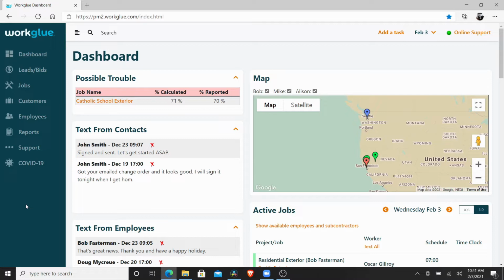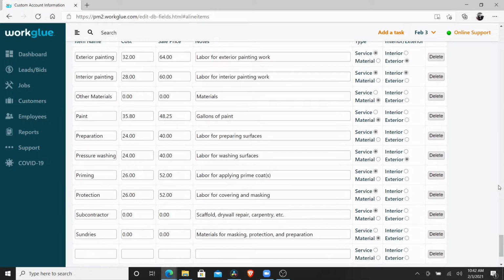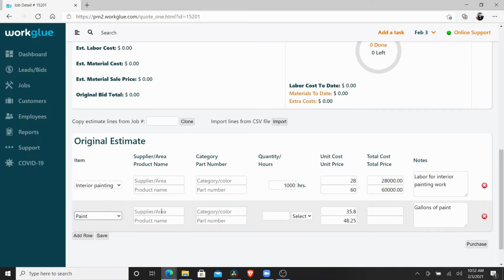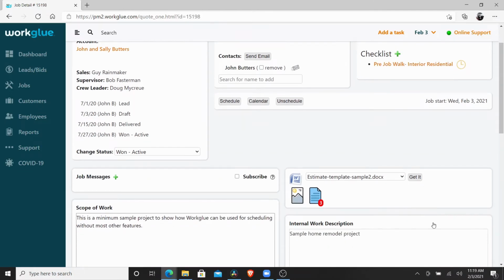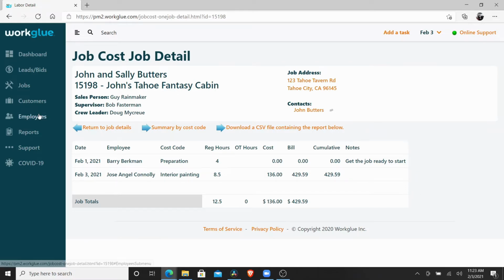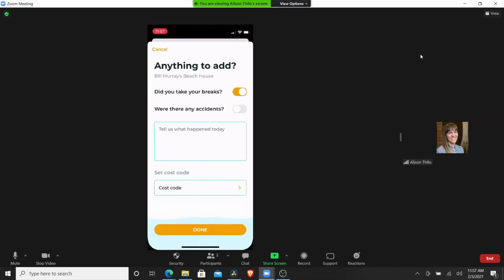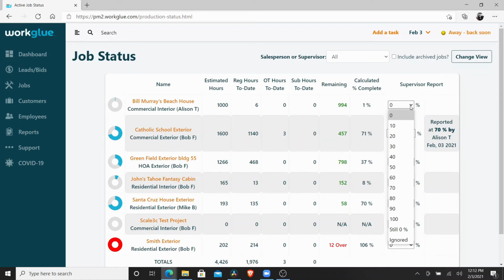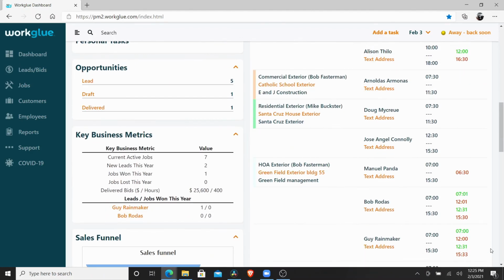Entering Cost Codes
This video tutorial will demonstrate how to enter hours, assign cost codes, and cost labor hours.